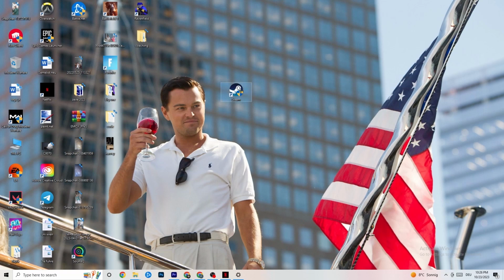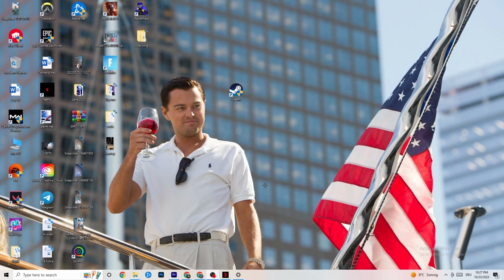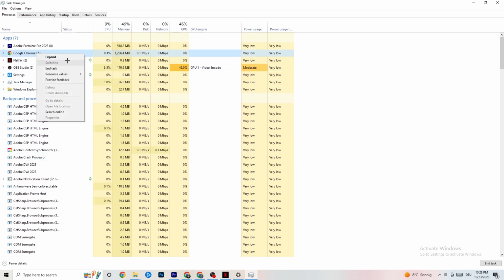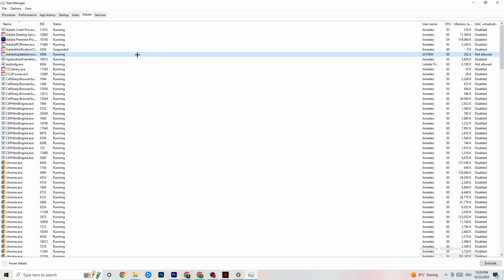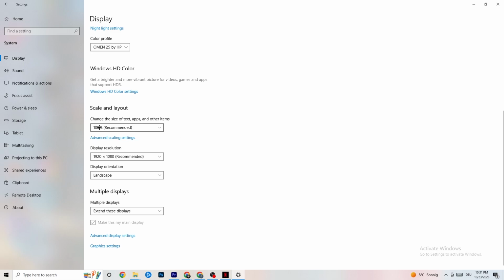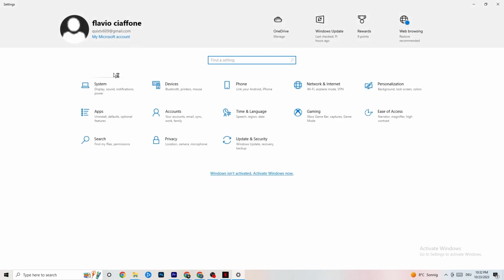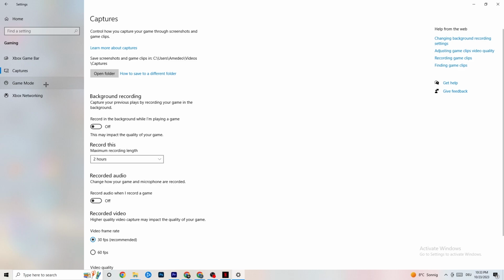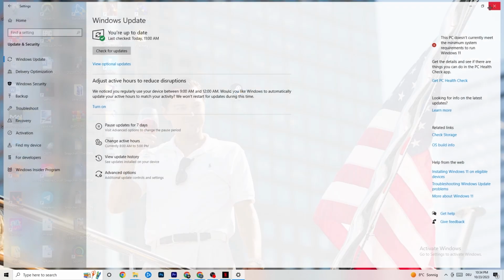GIMP - How To Fix GIMP Crash on Startup